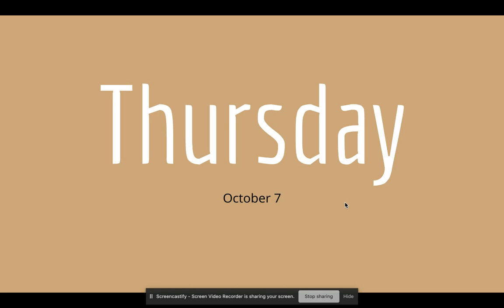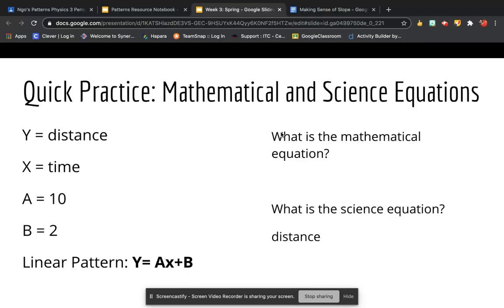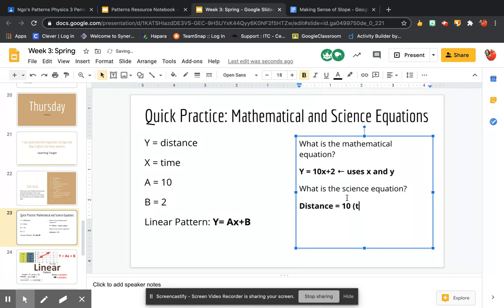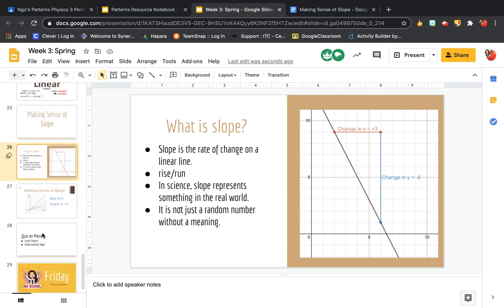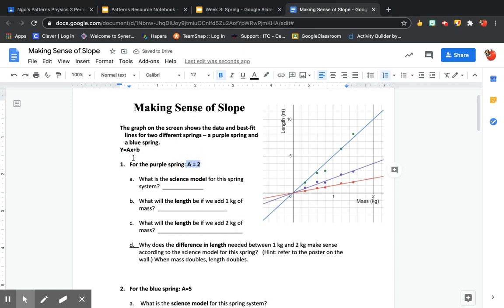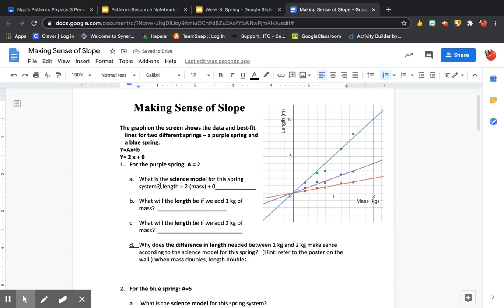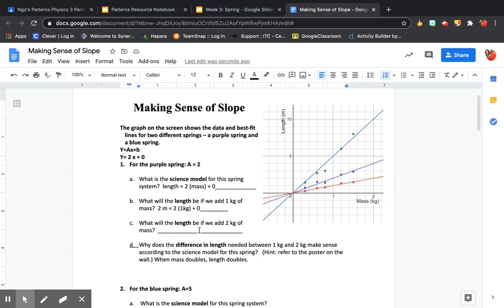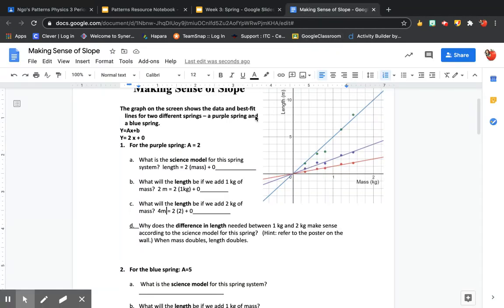Making Sense of Slope